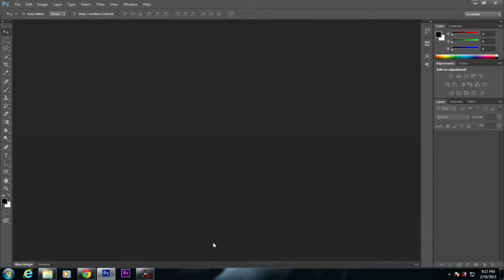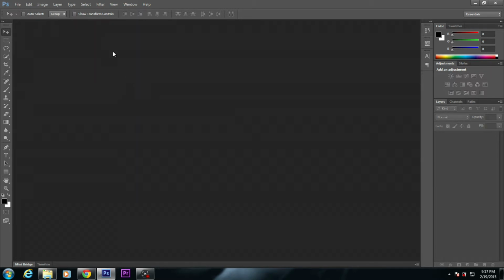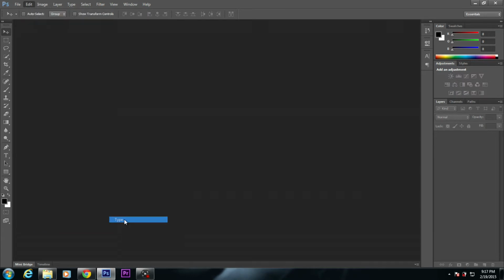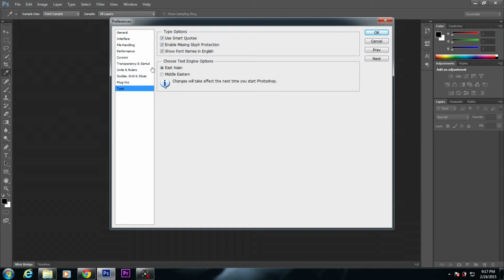How to fix Photoshop CS6 backwards writing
Is Photoshop CS 6 writing backwards?! Here's a quick fix!